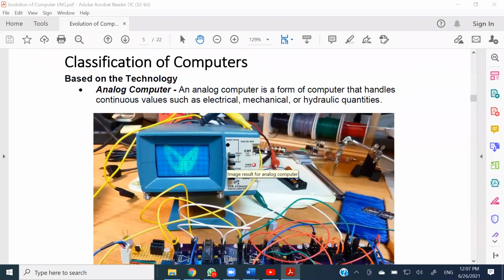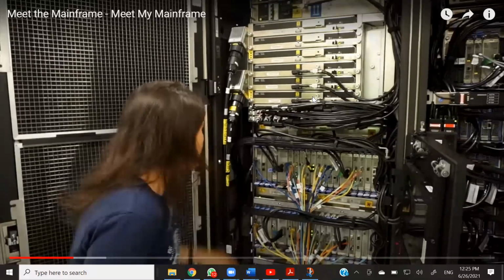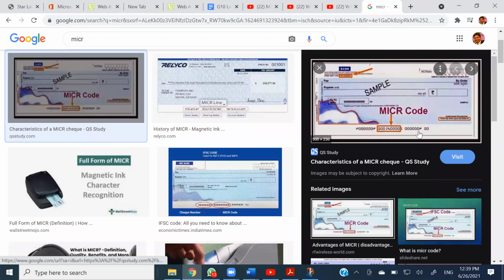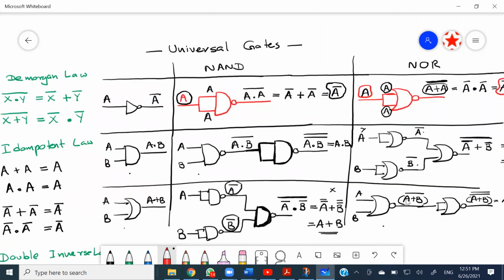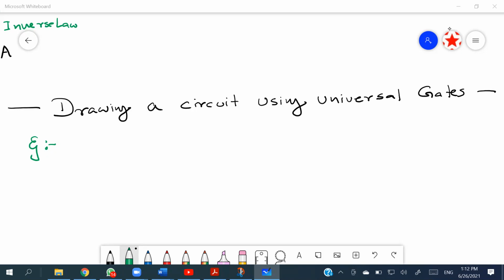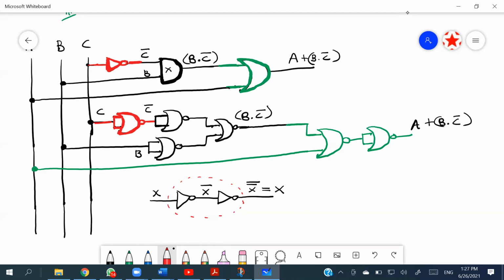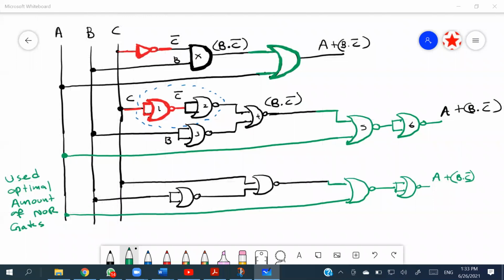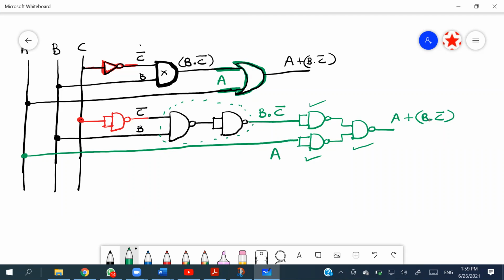AL ICT 2023 Eng @StarLabs 26 06 2021